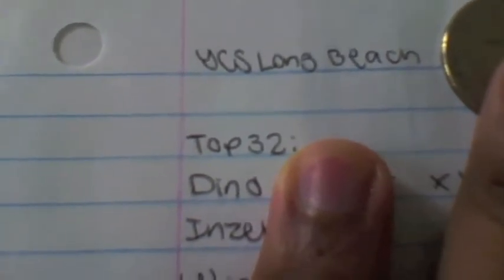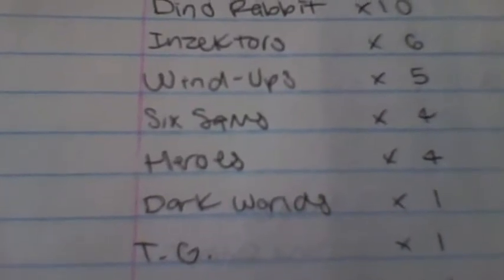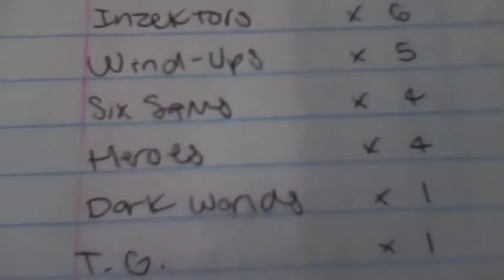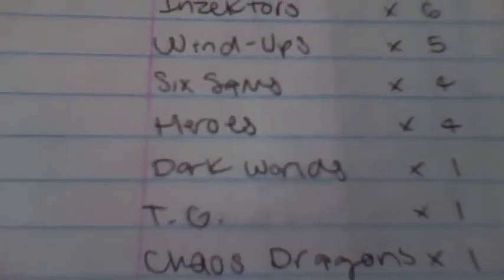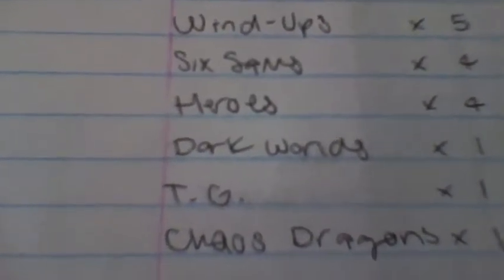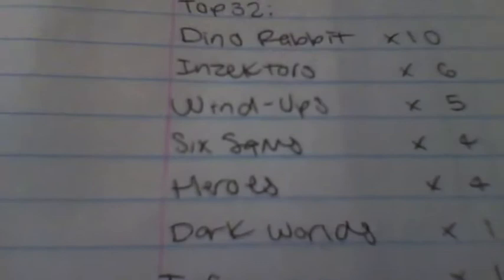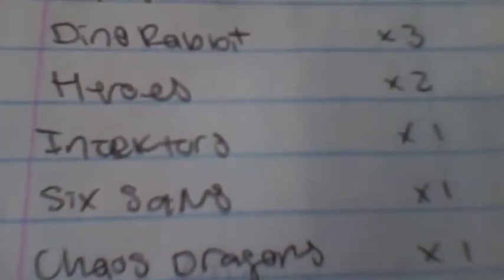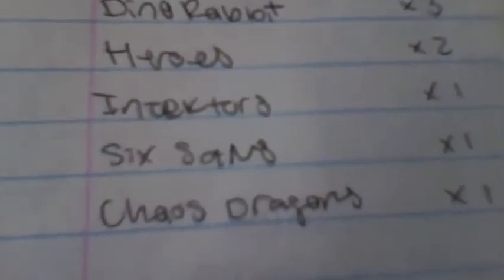March Madness: YCS Long Beach Edition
Just a fun and random segment that predicts the winner of YCS Long Beach using dice, a coin and a brain. Completely determined by luck and how well the coin flips for you.